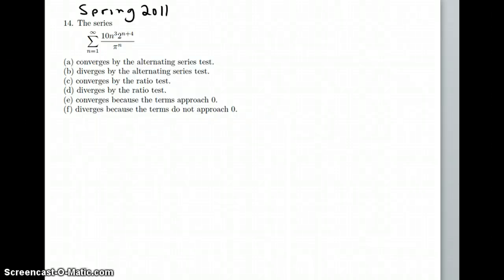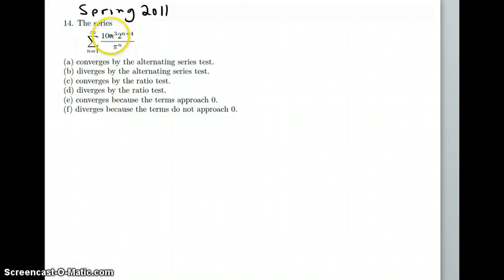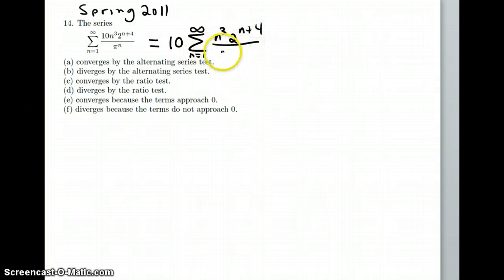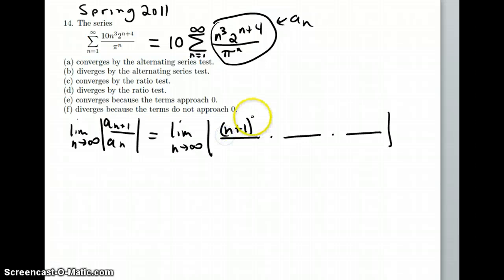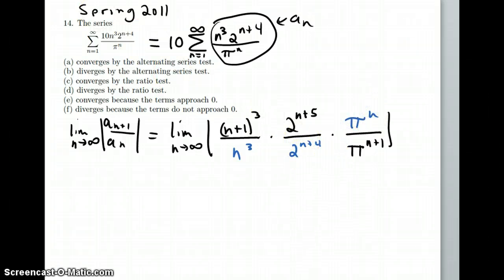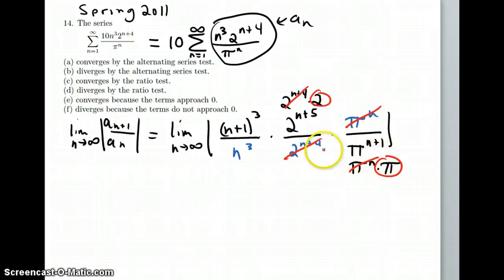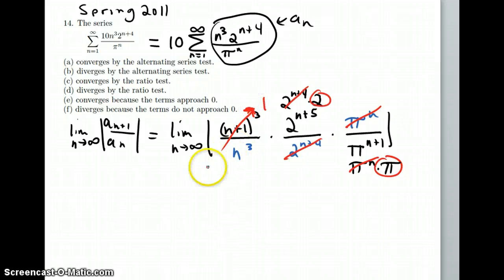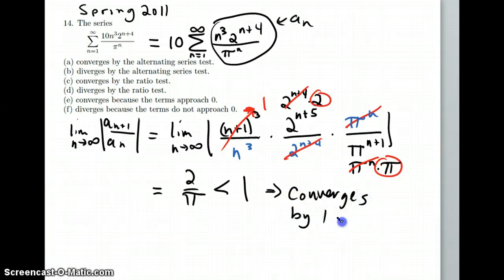UPenn Math 104 Spring 2011 # 14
Math 104 Spring 2011 # 14